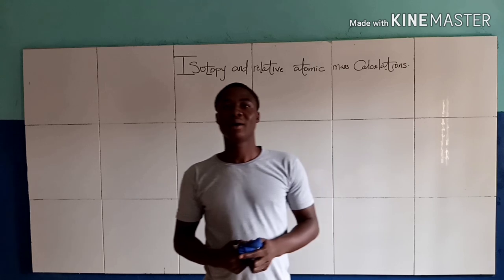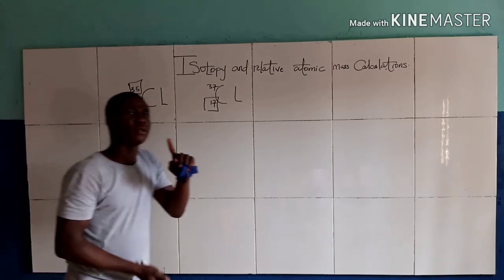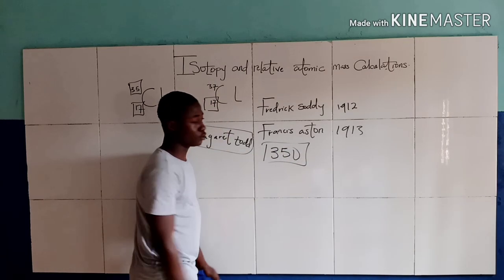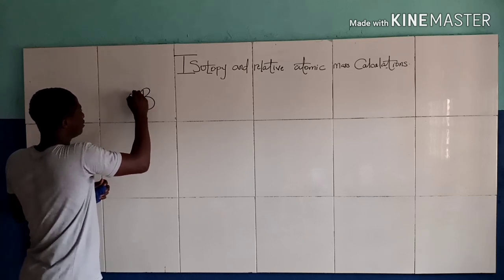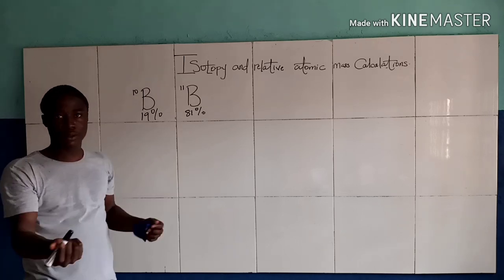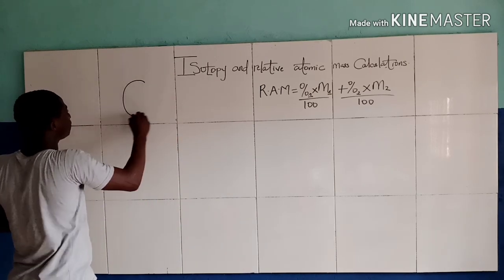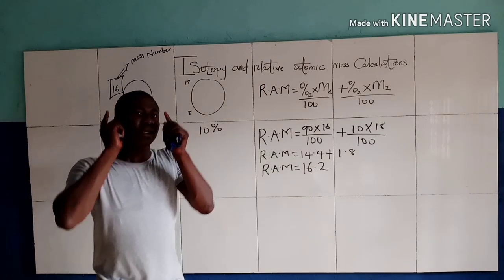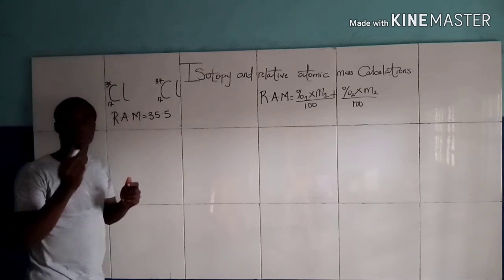2023 JAMB Tutorial How to Solve Questions Isotopy and Relative atomic Mass Calculations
How to Solve Questions on Isotopy and Relative atomic mass
This video teach you about the history of isotopy and how to calculate the relative atomic mass of isotopes. It provides the equation/formula for you to do so. It also also shows you how to calculate the percent abundance of isotopes. Percent abundance is also called geometric abundance or natural abundance.
Do you want to know how to calculate relative atomic mass?

In this educational video with Nurse Bright, you are going to learn how to calculate:
- Relative atomic mass for different elements
- Total mass number of isotopes